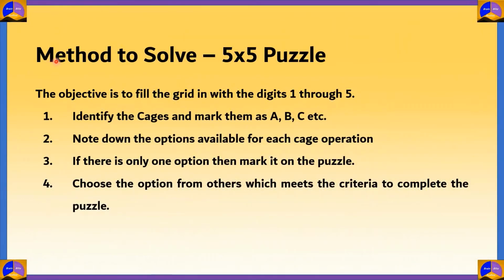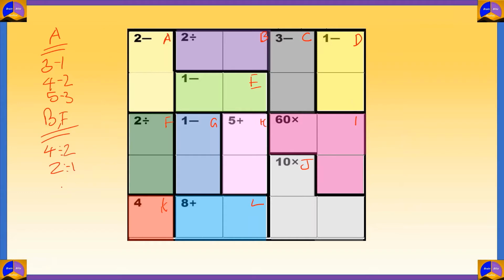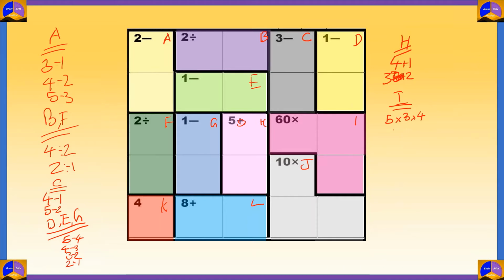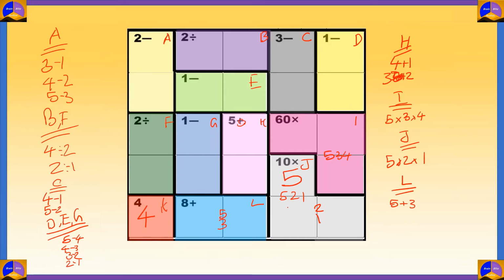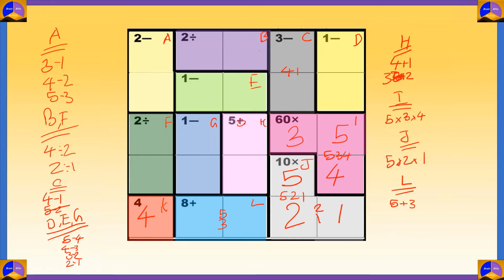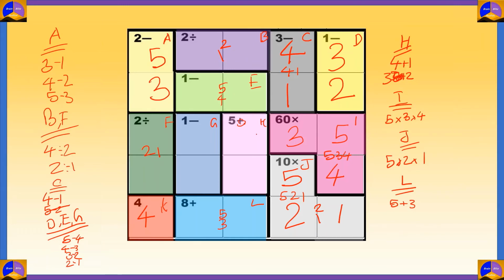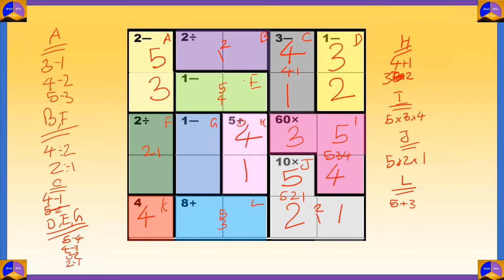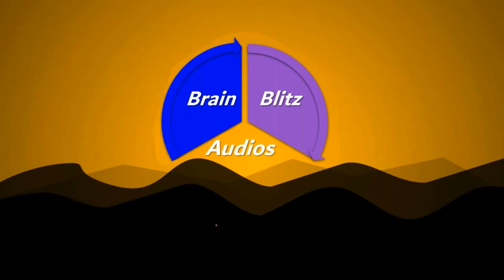MATHDOKU - PUZZLE - 5X5 - SET - 03 /Tutorials /Tips and Tricks (HOW TO SOLVE SIMILAR KENKEN PUZZLES)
Mathdoku (Same as KENKEN) is an instruction-free Puzzle for training the brain.
As in Sudoku, the goal of each puzzle is to fill a grid with digits –– 1 through 3 for a 3×3 grid, 1 through 5 for a 5×5, 1 through 6 for a 6×6, etc. –– so that no digit appears more than once in any row or any column. Grids range in size from 3×3 to 9×9.

 Additionally, Mathdoku grids are divided into heavily outlined groups of cells –– often called “cages” –– and the numbers in the cells of each cage must produce a certain “target” number when combined using a specified mathematical operation, such as addition, subtraction, multiplication or division.